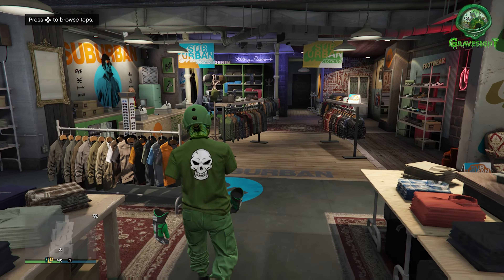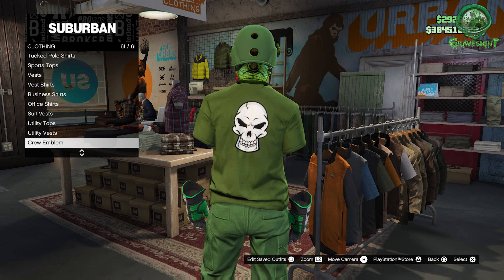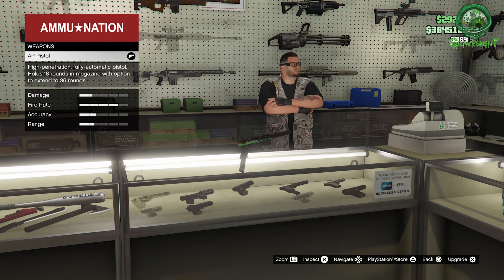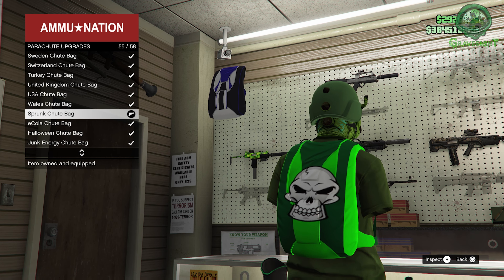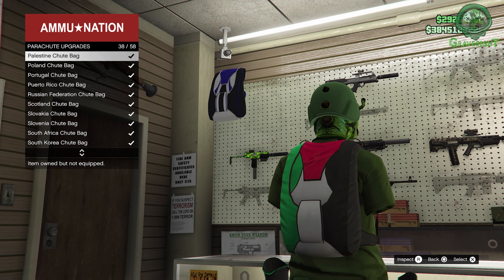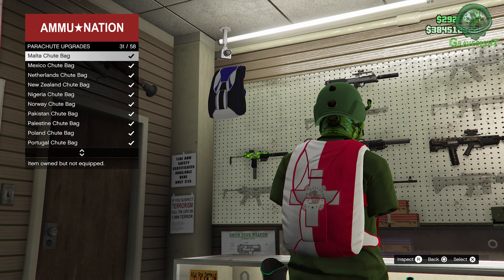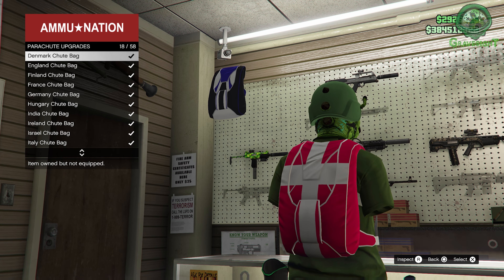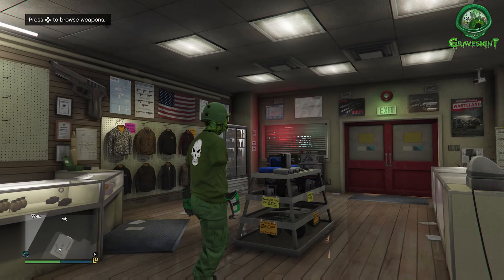How To Put Crew Emblems on Parachutes | GTA Online Help Guide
This video shows how to put crew emblems on a select few of parachutes in grand theft auto online which is super easy to do and can make you stand out in a croud as the coolest player that has a crew emblem on their parachute in the game